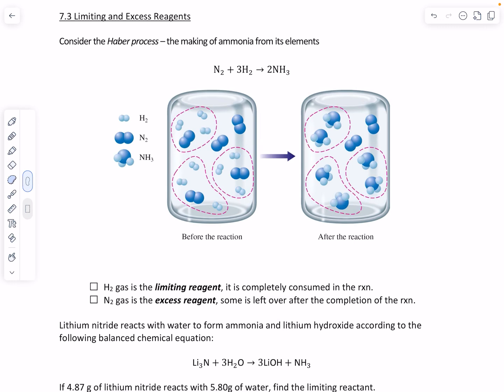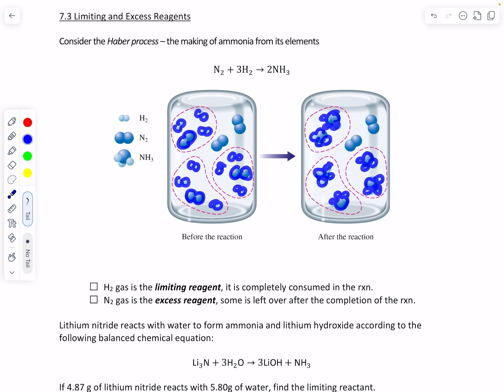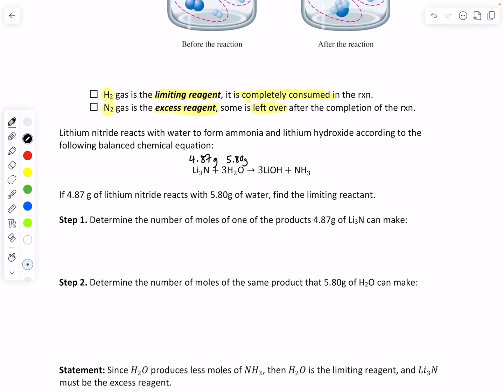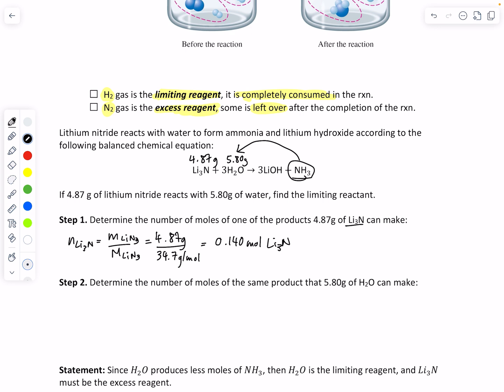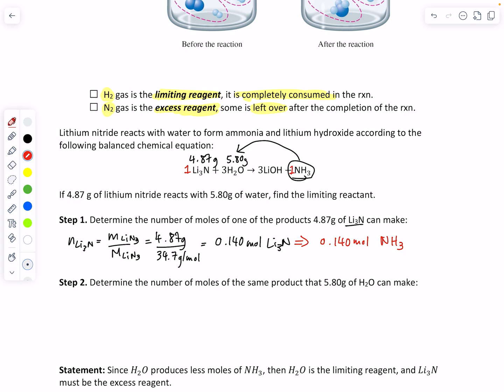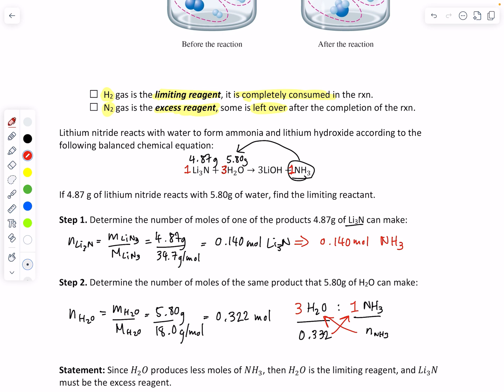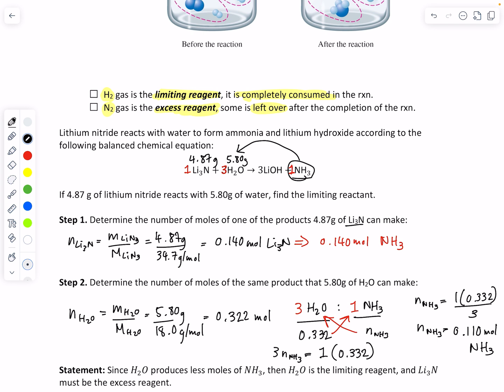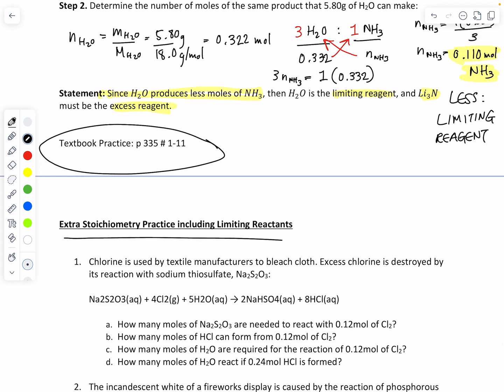7 3 Limiting and Excess Reagents